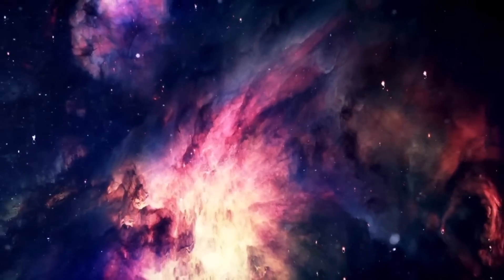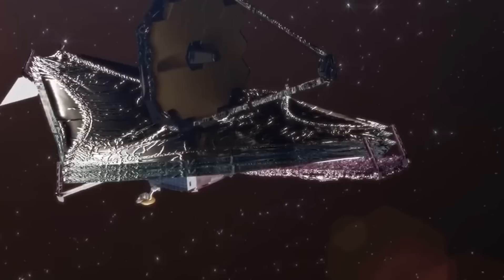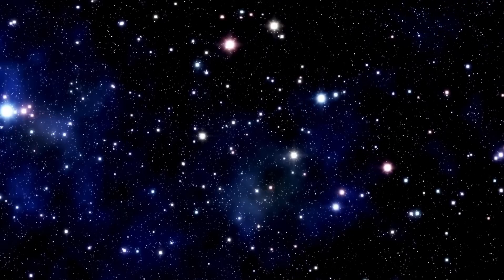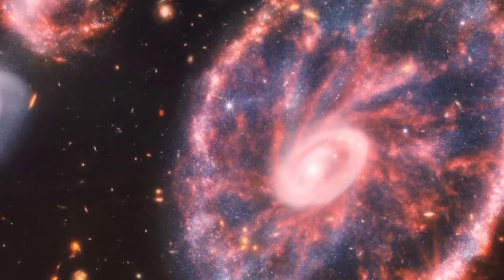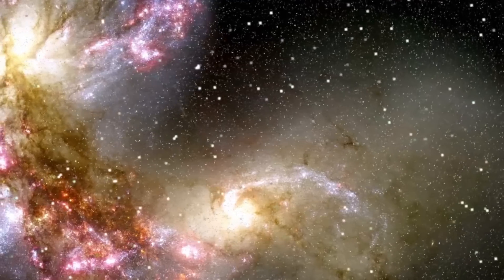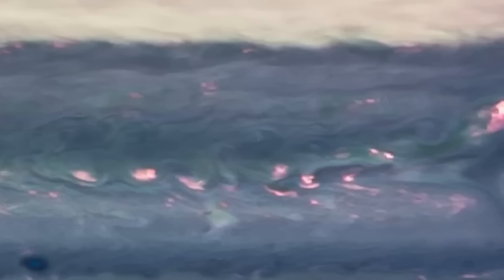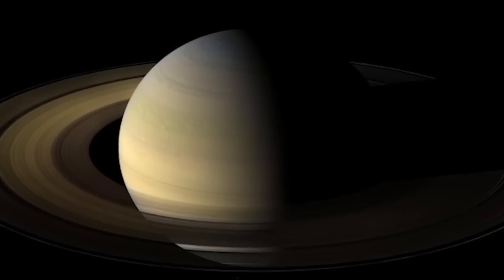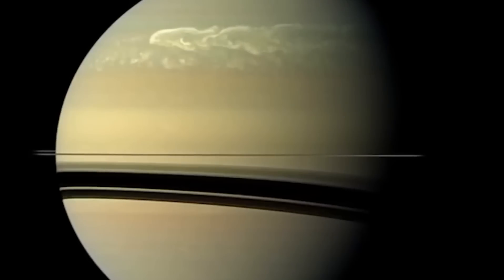Finally Released The James Webb Image Were All Been Waiting For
Finally Released The James Webb Image Weve All Been Waiting For